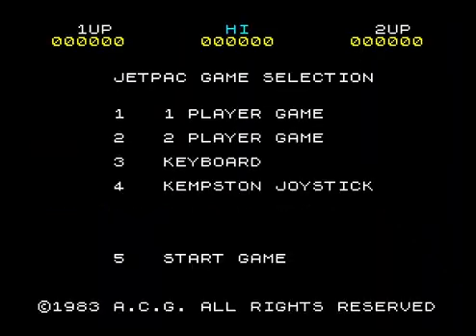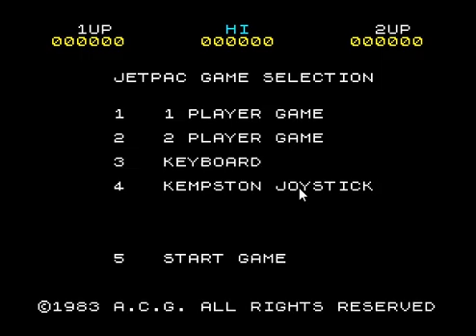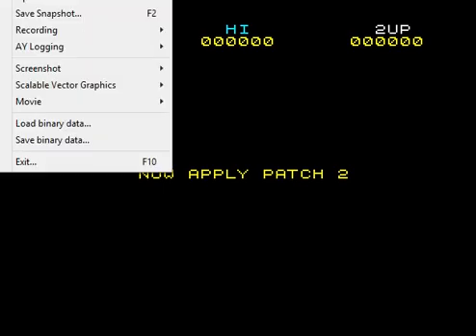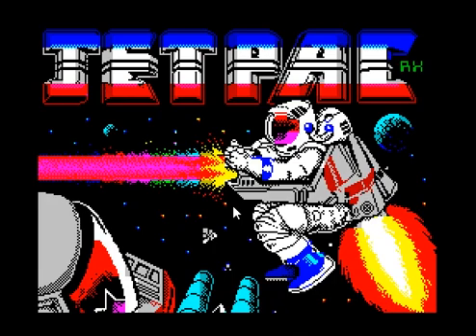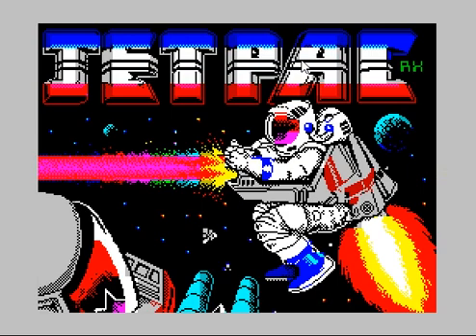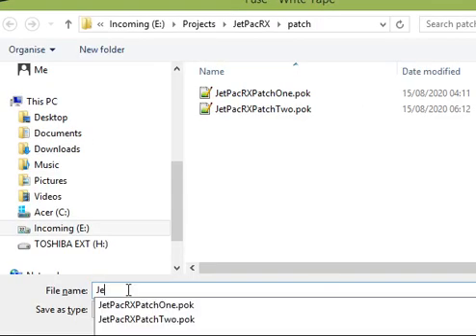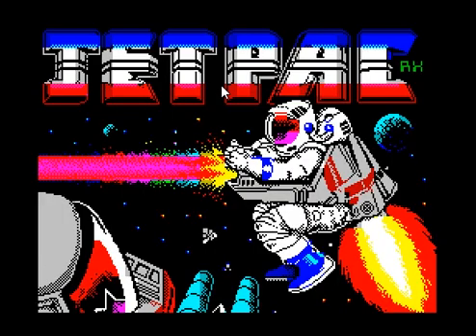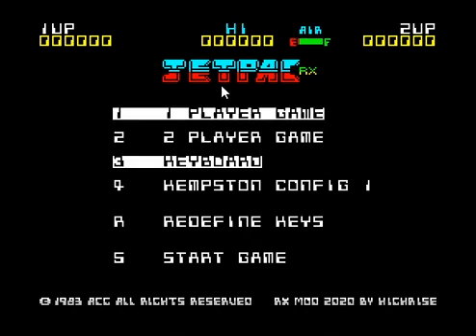JetPac RX - Simplified patch and TAP creation using FUSE.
In this video we look at the simplified patch for JetPac RX, allowing you to convert the original game into the updated one.